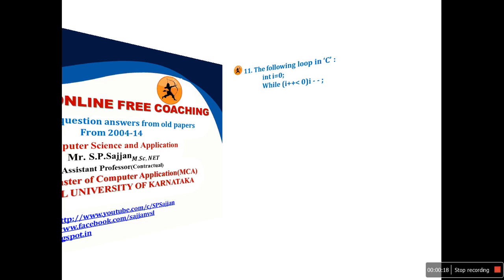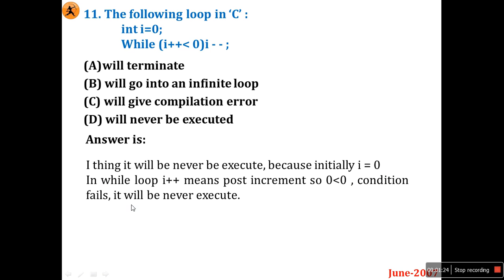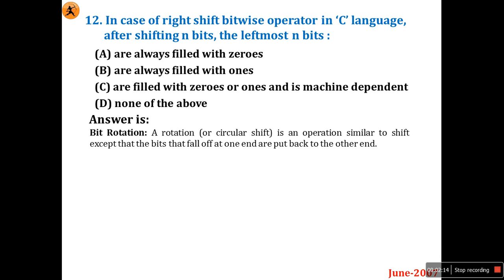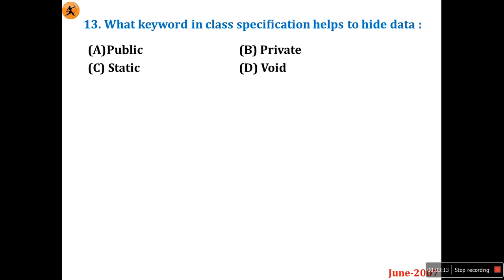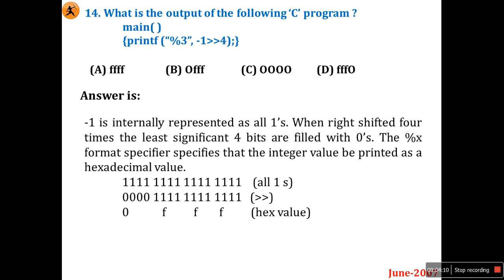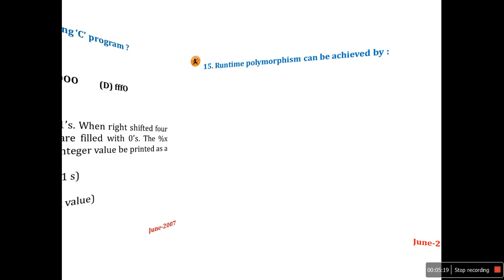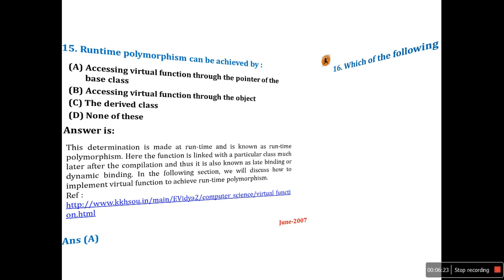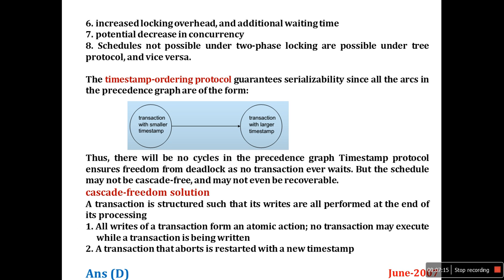NET QP SOLUTION June 2007 PART- II(Continue...)